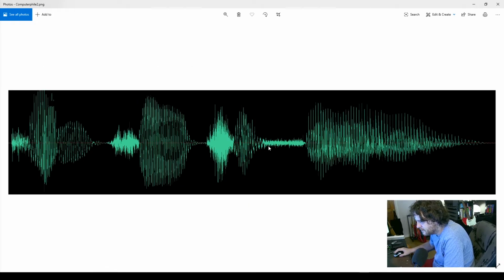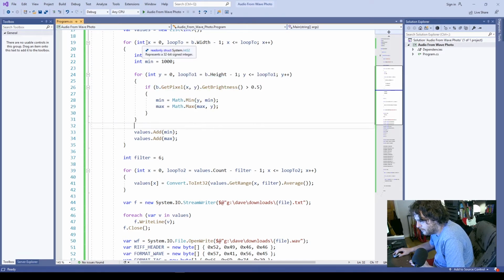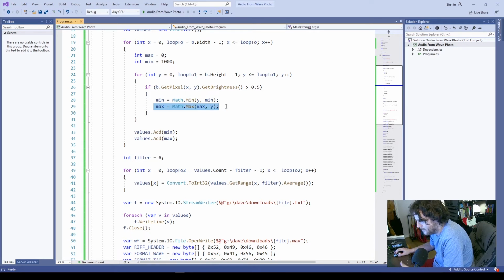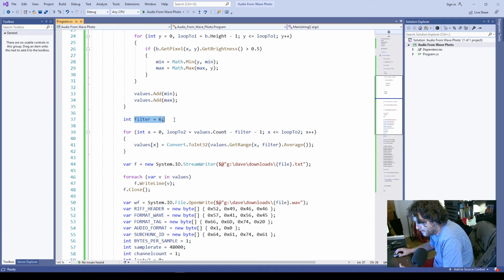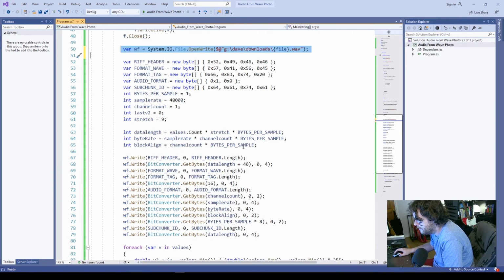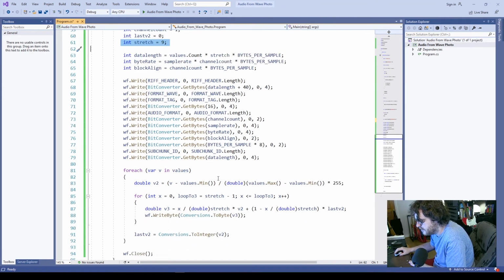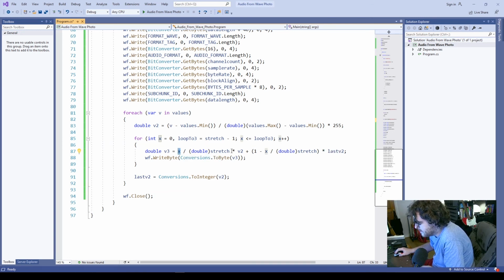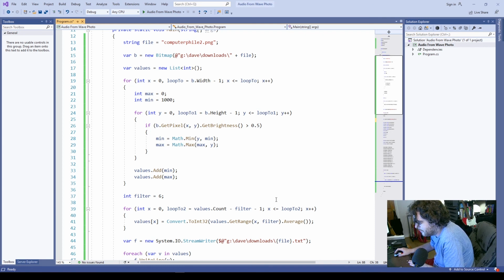Creating An Audio File From A Photo Of A Wave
If you want to skip the code and see the result go to 06:07